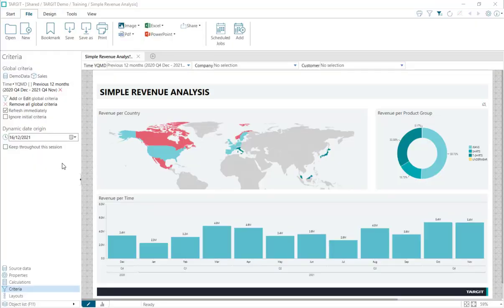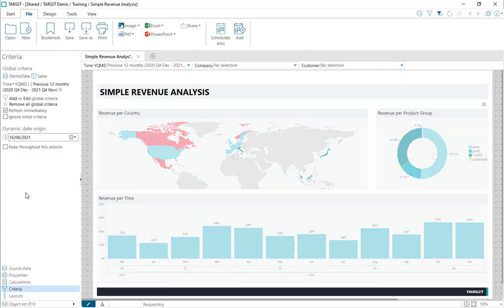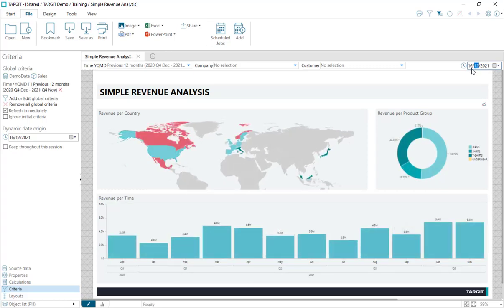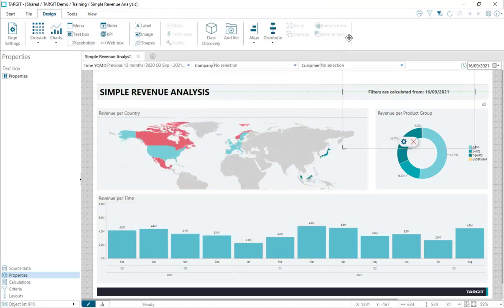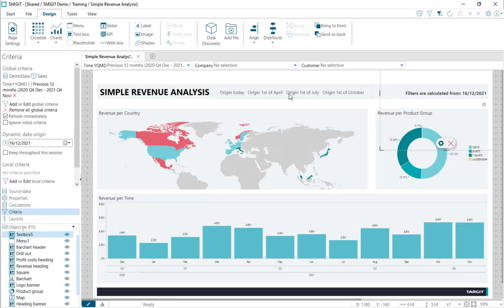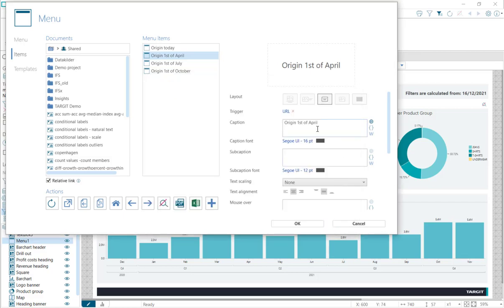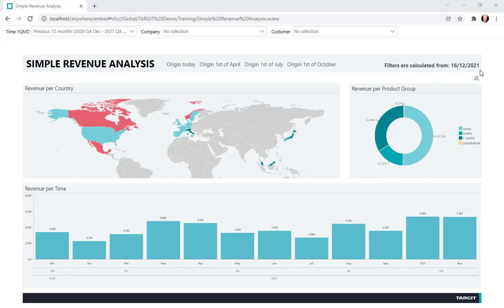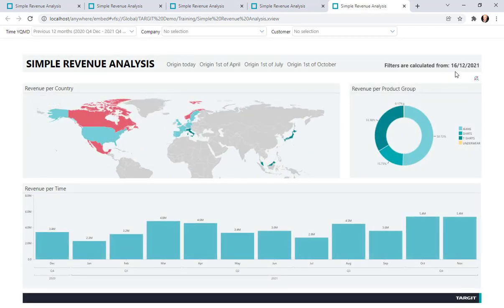TARGIT 2021 Tips and Tricks Christmas edition dynamic date origin